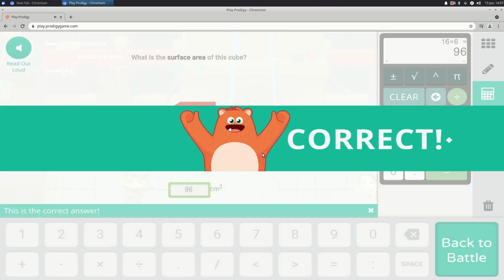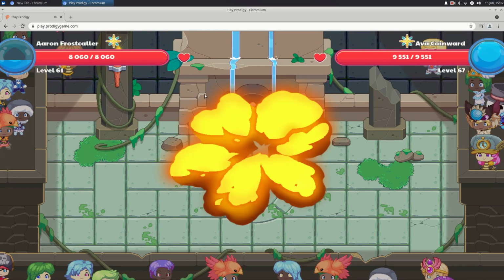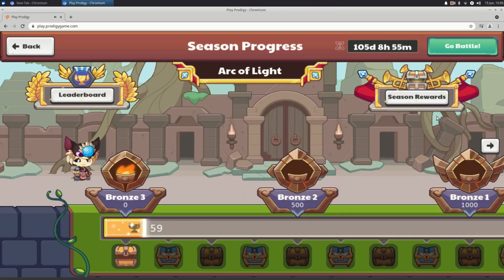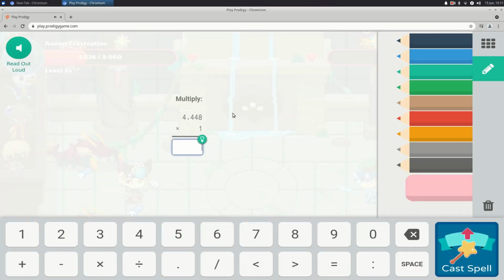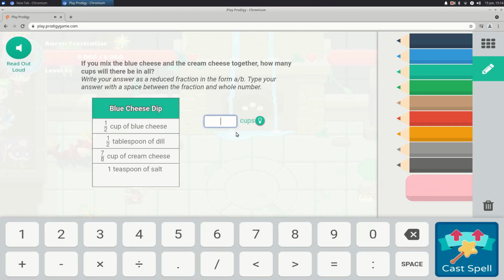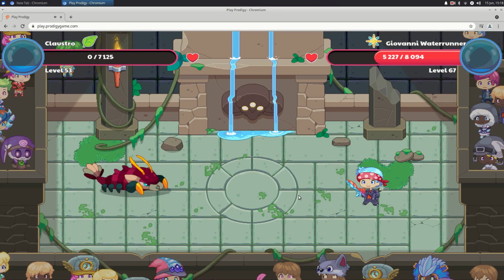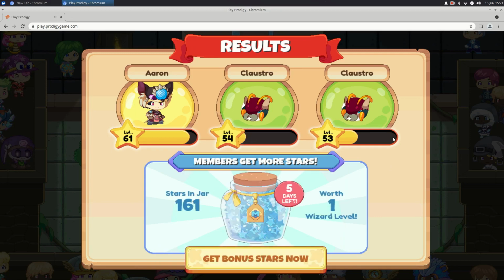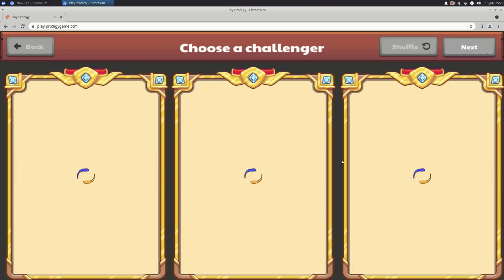Winning in the Arena Without Doing Rune Runs? - Prodigy Math Game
rune runs are not good if you don't have membership